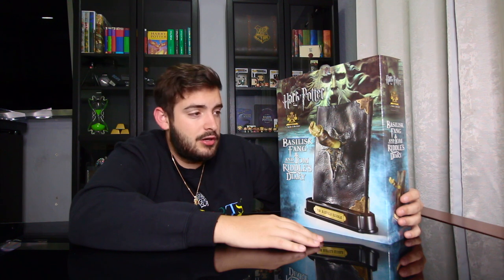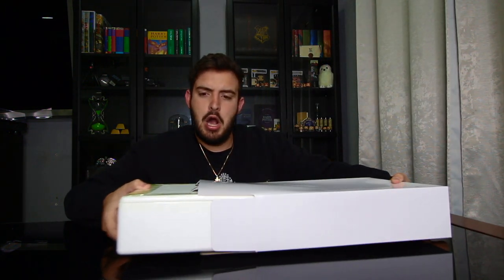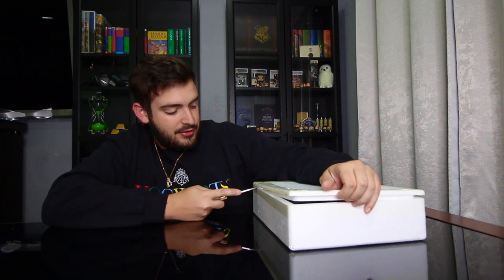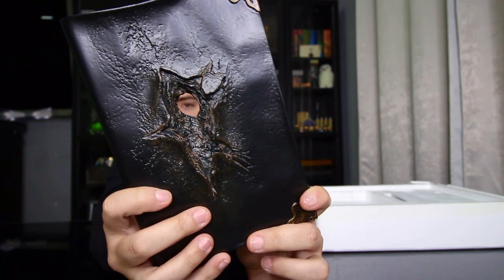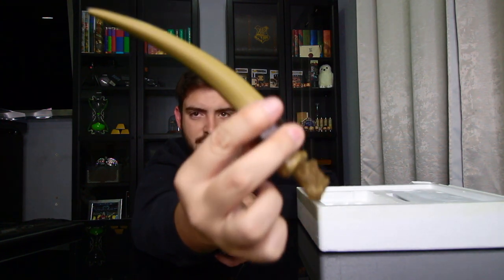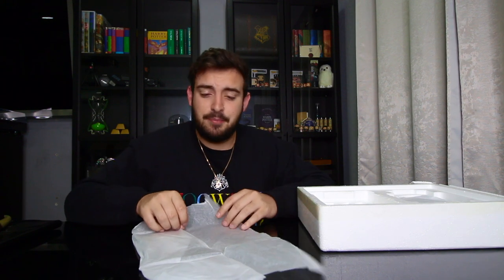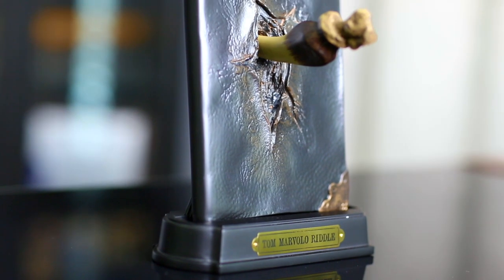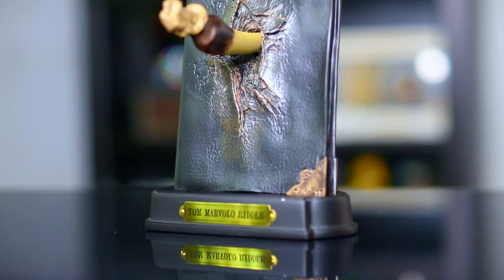Unboxing Tom Riddle Diary With Basilisk Fang | The Noble Collection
Hey guys,
Today we are unboxing tom riddles diary with the basilisk fang from the noble collection